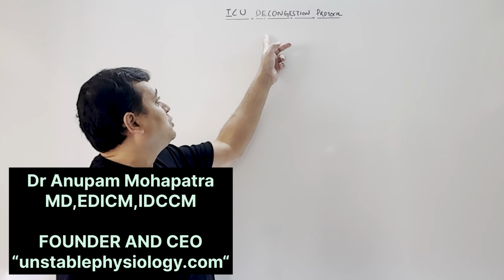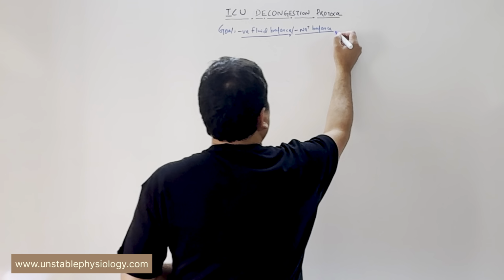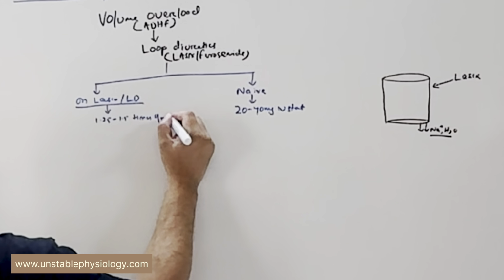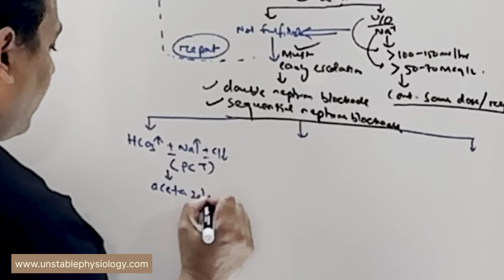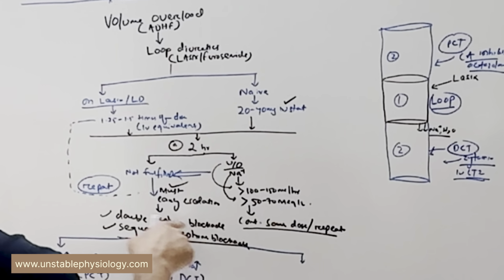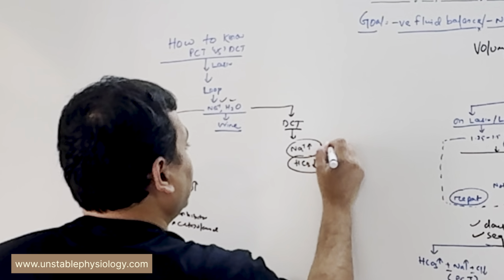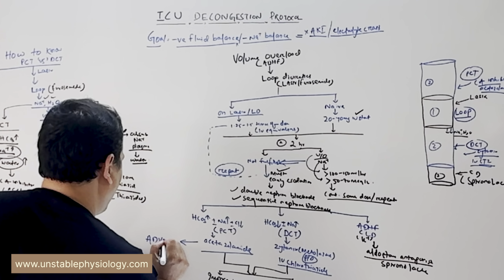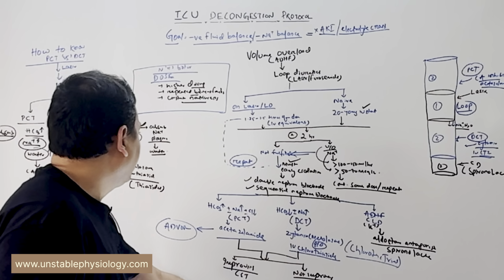ICU Decongestion Protocol Explained | Diuretic Resistance, Sequential Nephron Blockade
Fluid overload and diuretic resistance are common ICU challenges. In this video, I explain a practical ICU decongestion protocol including loop diuretics, sequential nephron blockade, sodium balance, urine sodium interpretation, and escalation strategies for refractory volume overload.

Topics covered:

ICU fluid overload management
Loop diuretic strategy
Furosemide dosing
Sequential nephron blockade
Urine sodium-guided therapy
Diuretic resistance
Thiazide synergy
Volume overload in heart failure
AKI and decongestion
Critical care nephrology concepts

This video is designed for:

Intensivists
ICU residents
Internal medicine trainees
Nephrologists
Critical care exam preparation

and courses
EDIC Part 2 CCS & CBS Course Explained

Preparing for EDIC Part 2 or any OSCE-based critical care examination?
Although the course is focused on EDIC Part 2, it is also useful for candidates preparing for IDCCM, DM Critical Care, DrNB Critical Care, and other practical or OSCE-style critical care examinations.

Inside Unstable Physiology, you will find two major components:

1. CCS — Clinical Case Scenarios
Progressive ICU cases where the patient evolves over time, just like real ICU practice and the EDIC Part 2 exam. These cases help you practise clinical reasoning, prioritization, decision-making, justification, and structured viva-style answers.

2. CBS — Computer-Based Scenarios
Case-based questions focused on rapid pattern recognition and data interpretation, including ABG, ECG, biochemistry, hematology, microbiology, imaging, TEG/ROTEM, ventilator graphics, hemodynamics, PAC, PiCCO, IABP, FloTrac, ETCO2, ICP, ECMO and other ICU data.

The core strength of Unstable Physiology is Examiner Commentary.